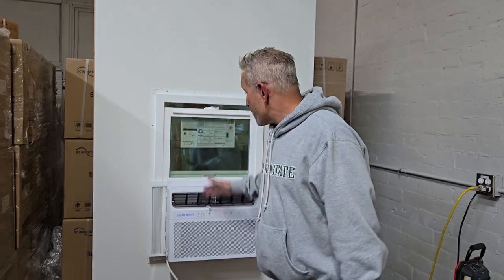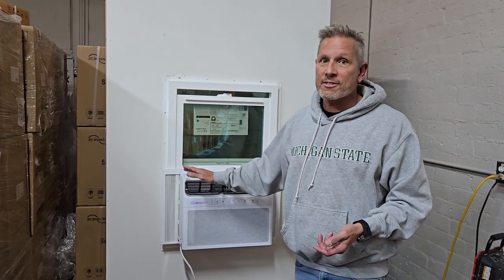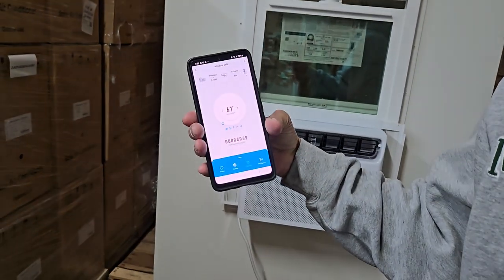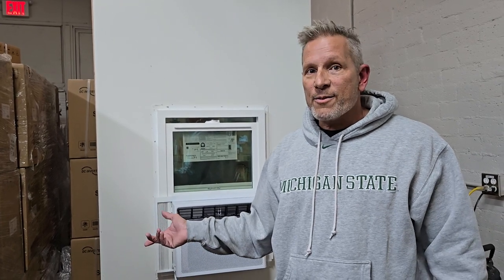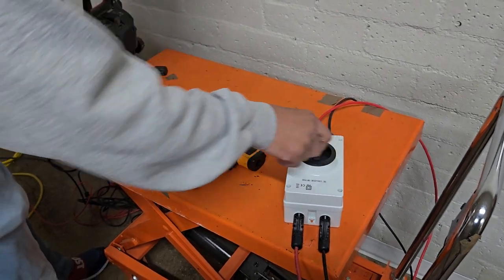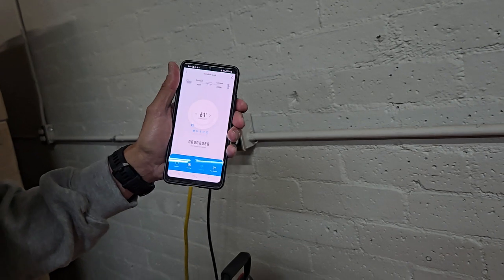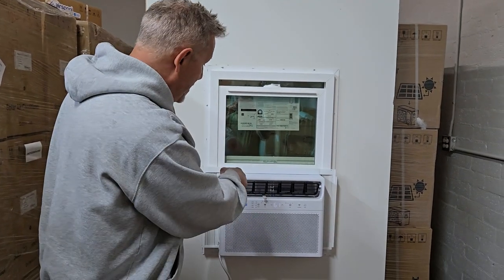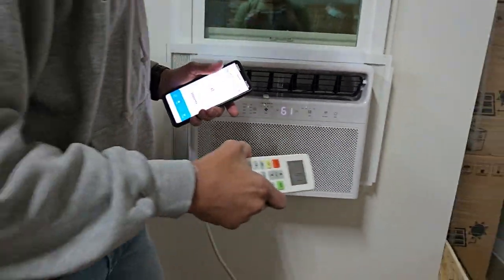New! World's first solar hybrid window unit! Now available for order!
Now available for order!

Like your solar air conditioning simple? Nothing simpler than this. Plugging around 1,500 w of panels, and plug into 120-volt grid power if you want to run using alternating current at nighttime. If it's sunny, it'll run for free during the day. If it's a bit cloudy or a bit before or after sundown or sunup, it'll run partially off of solar and partially off of grid power.  (Solar is always prioritized in this case.) At nighttime, it will run on grid power at an efficiency of 15 CEER (approximately 17 SEER2).

Mini-split comparison

Window unit advantages:  Easy, less expensive, very portable
Window unit disadvantages:  Cooling only, a bit louder, less efficient